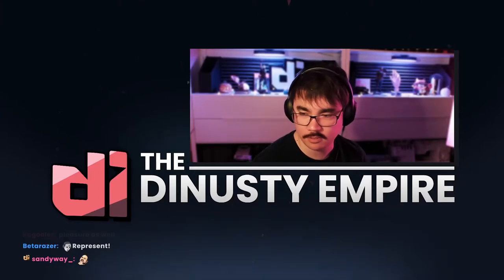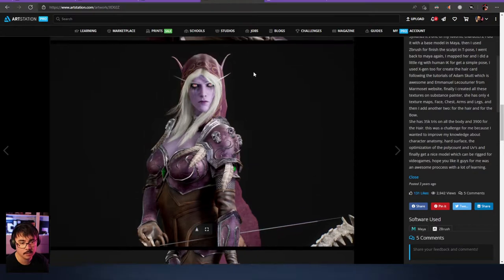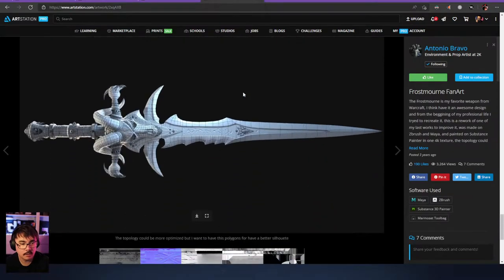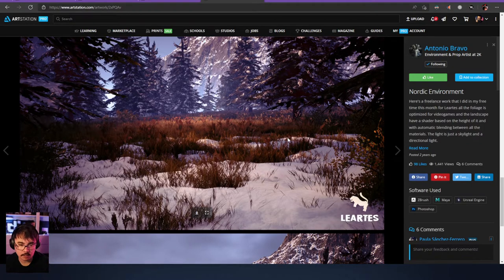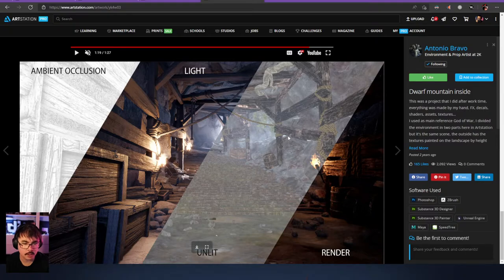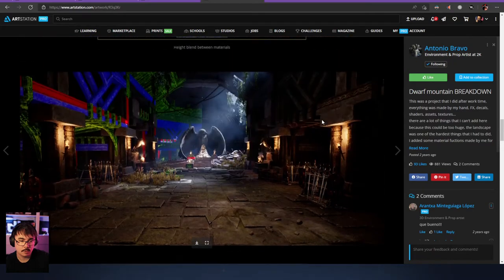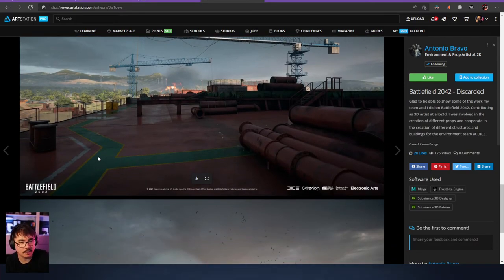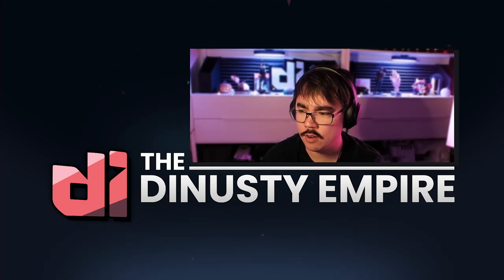Portfolio Review: Antonio Bravo